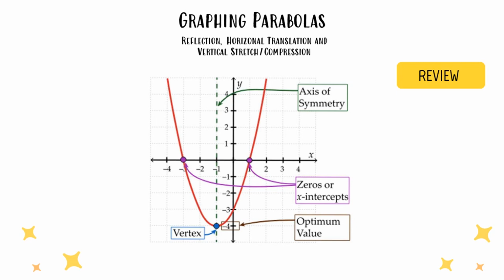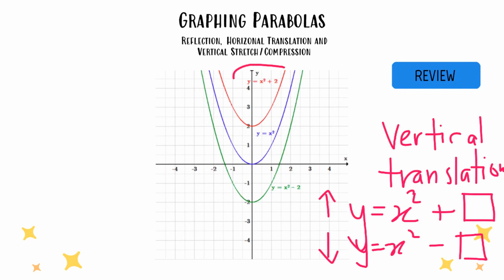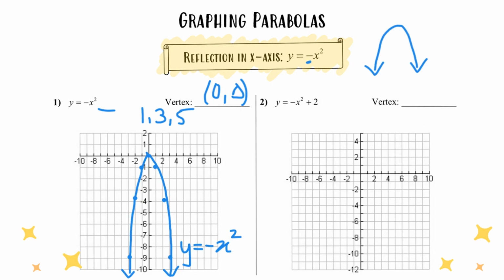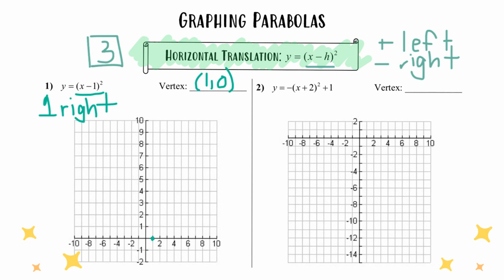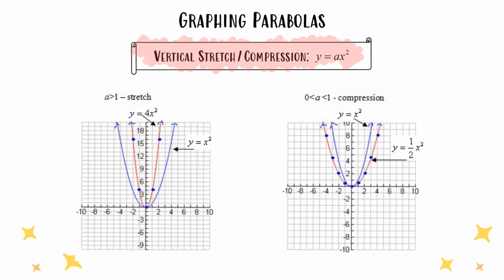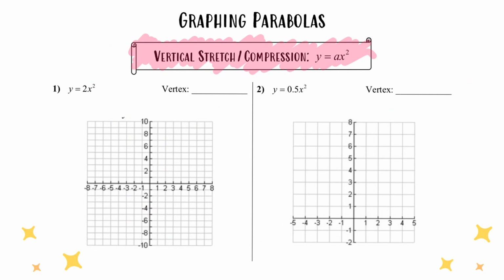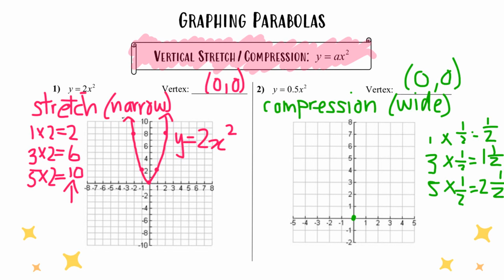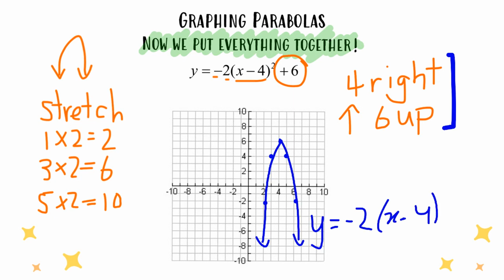Grade 10 Academic Math: Transformations of a Parabola (Lesson 4)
Lesson 4: Reflection in x-axis, horizontal translation, vertical stretch/compression